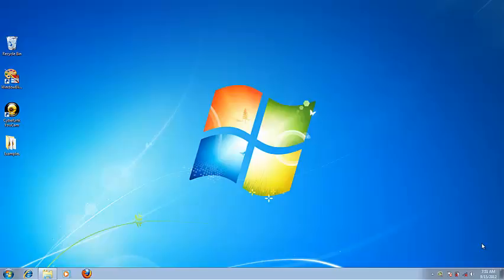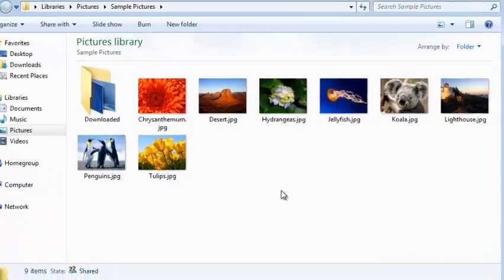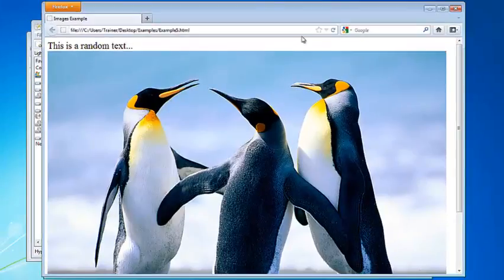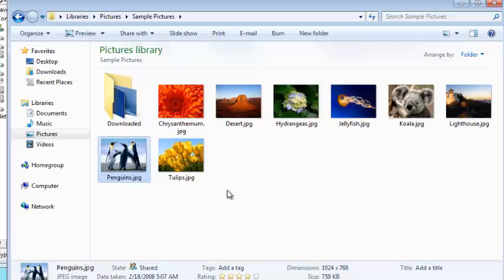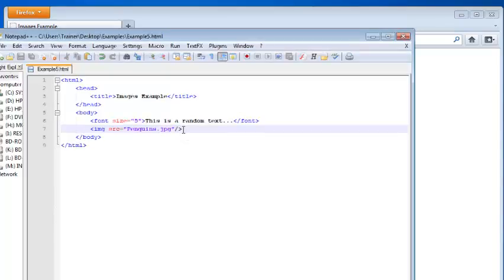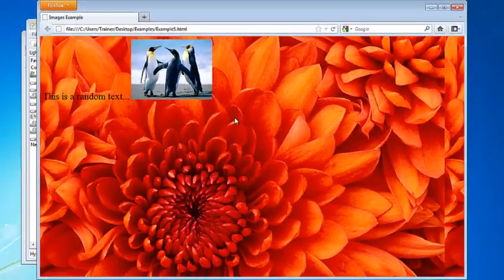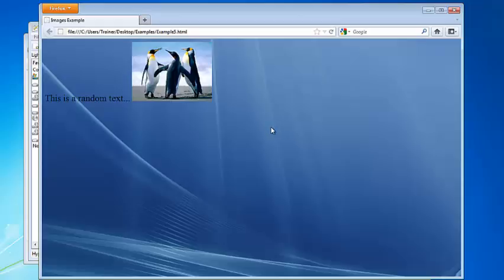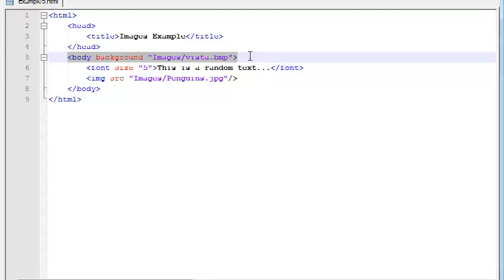05 Images in HTML